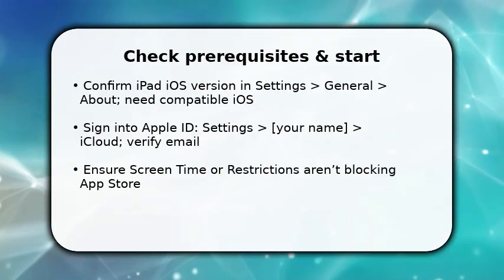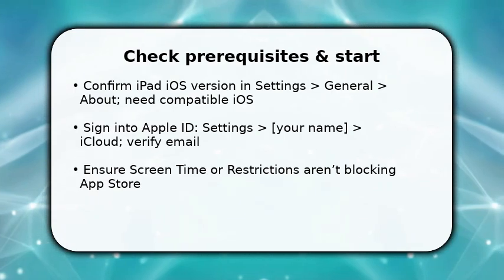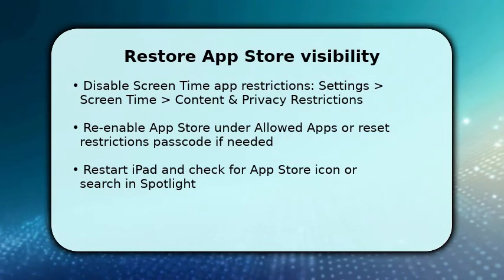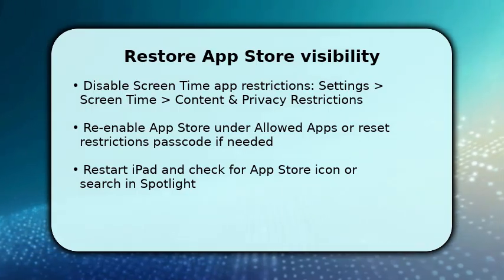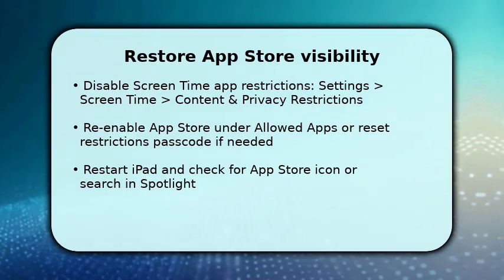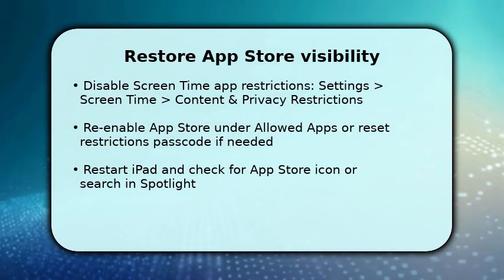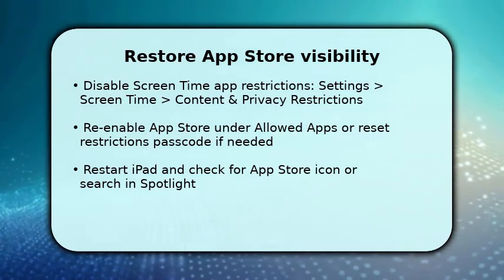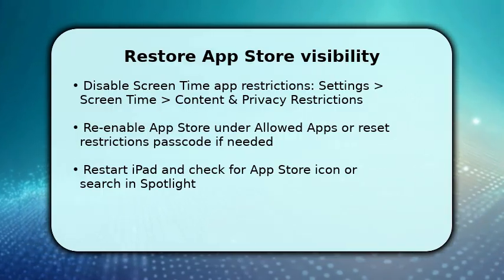How to Get the App Store Back on Your Ipad - Easy Guide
Discover the simple steps to restore your iPad' extraneous app store. This quick guide walks you through troubleshooting common issues that prevent access, ensuring a seamless experience for users of all tech levels.